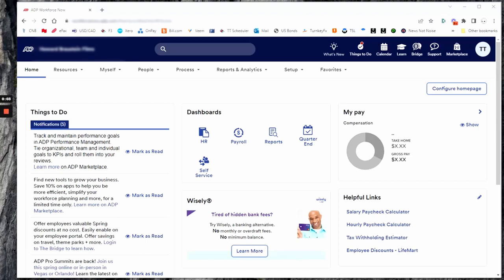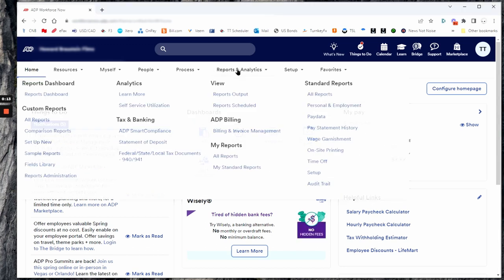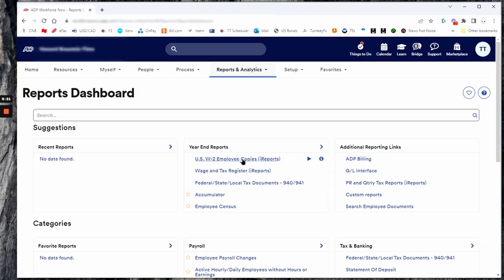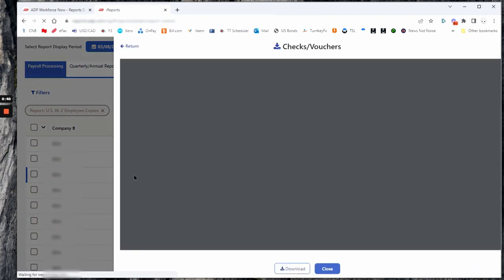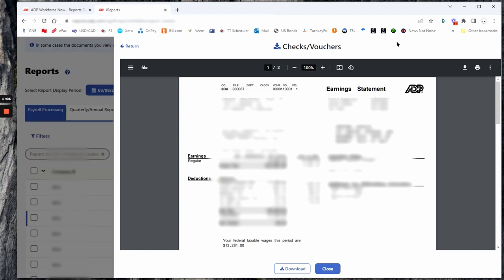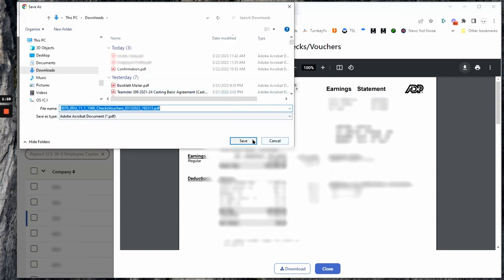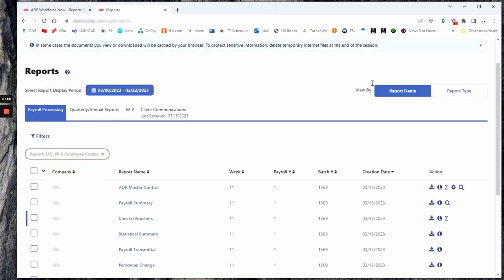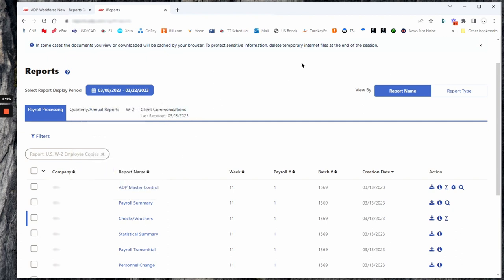ADP - Paystub Download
In this video, I explain the process of accessing old, current, or past earning summaries and checks for employees. The system provides various reports, analyses, and a dashboard for US employees, including W2 copies. The main feature is the ability to retrieve the latest version of check vouchers. I demonstrate how to access these vouchers for the most recent period, which occurred a few days ago. By clicking on the vouchers, I can view the details and download the associated documents. This is the primary platform for obtaining payroll information. It offers flexibility, allowing users to adjust periods, dates, and report types. Overall, this video highlights the steps to navigate and utilize the payroll processing system effectively.

If you would like to understand how we have been using Full Force Financial in a production accounting environment for years, set a discovery call